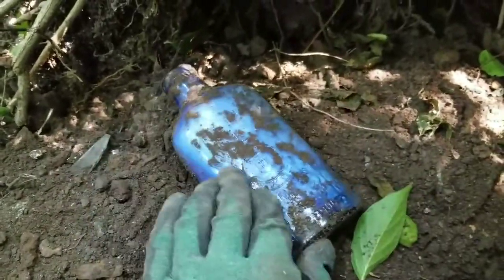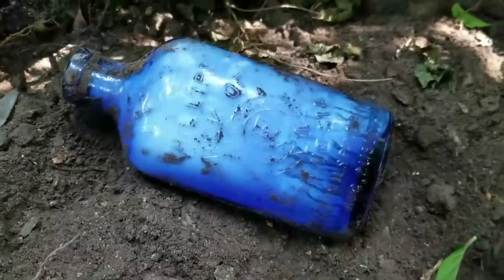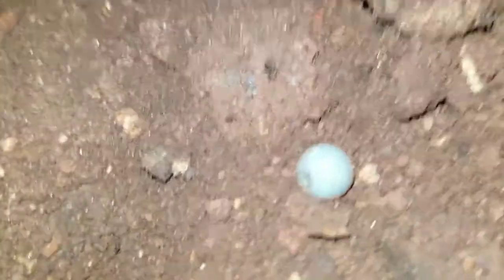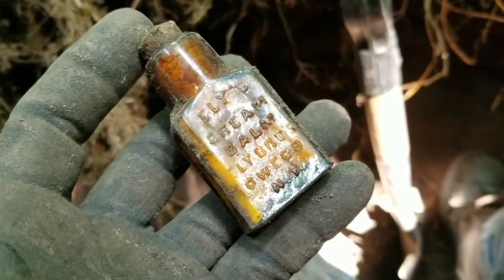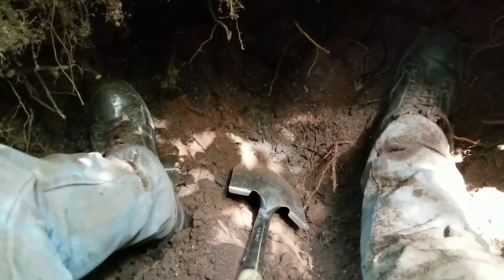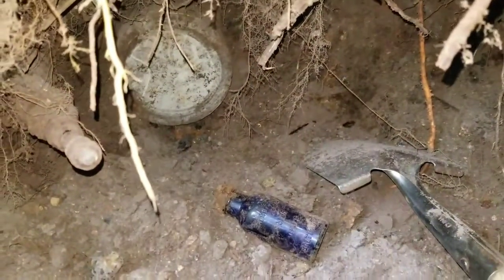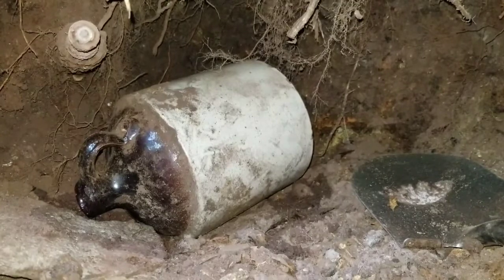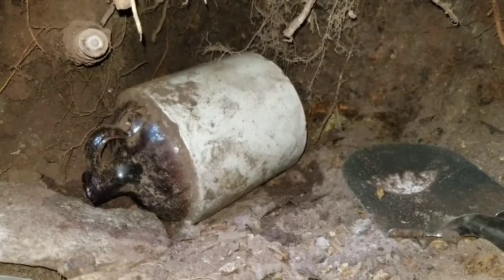Holy "CROCKS" the ole stoneware whiskey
This video showcases a epic bottle dig. Found several nice pieces and the best of the day was the "ole whiskey jug" what a memorable experience while